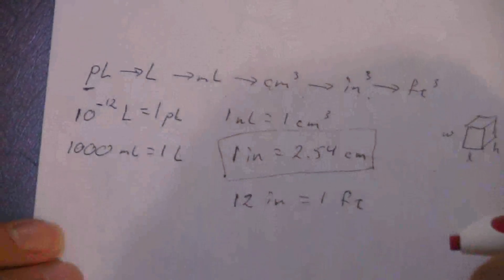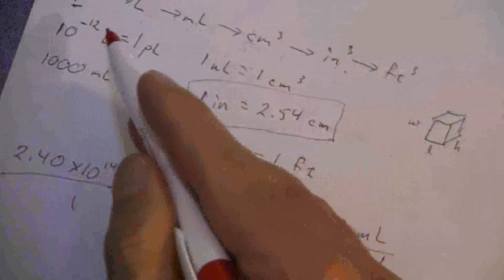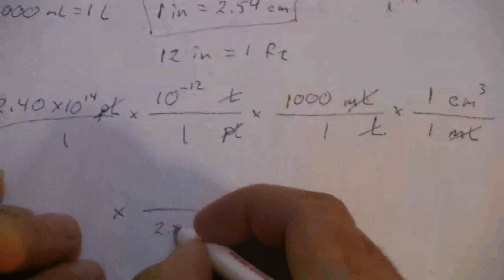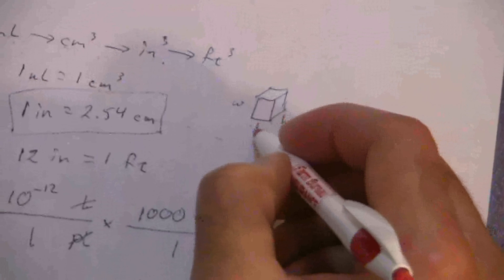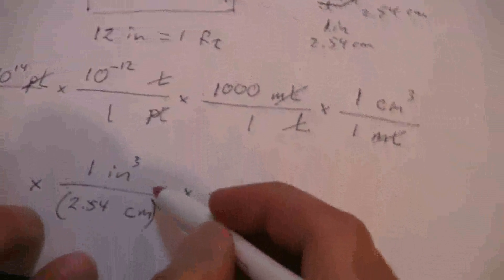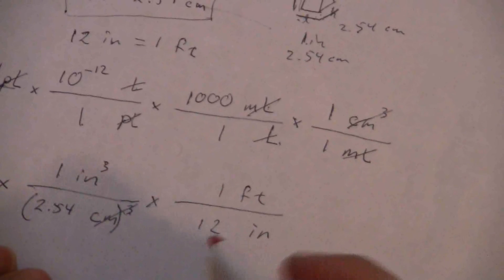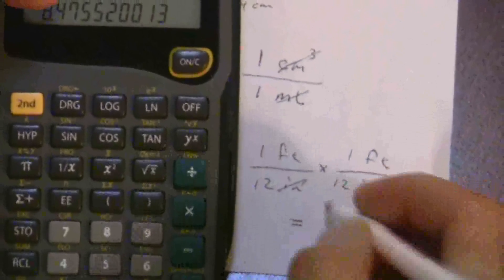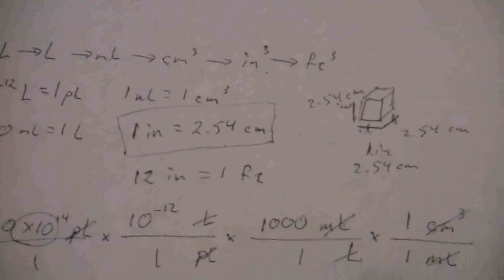Multi-Step Conversions (3 of 4) pL to ft3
This series goes over a few conversion examples that require multiple steps. This segment (3 of 4) covers the calculation for converting picoliters to cubic feet. The previous segment discussed the strategy for setting up the problem.